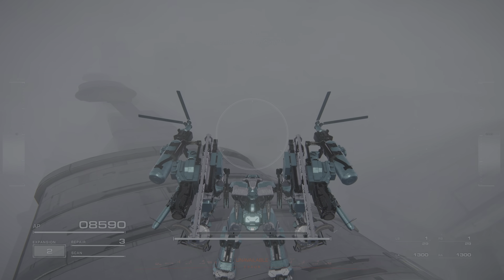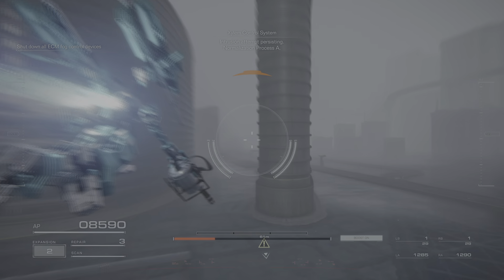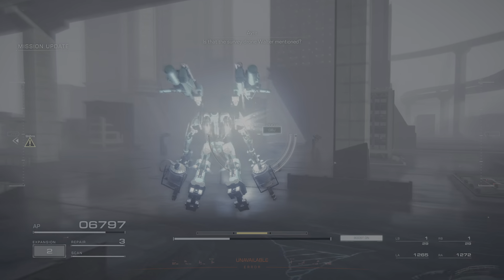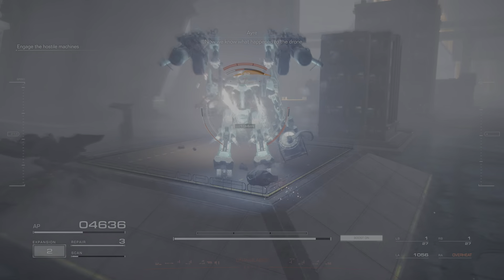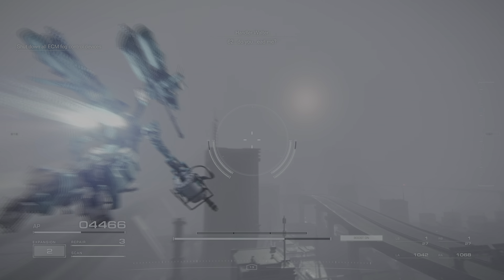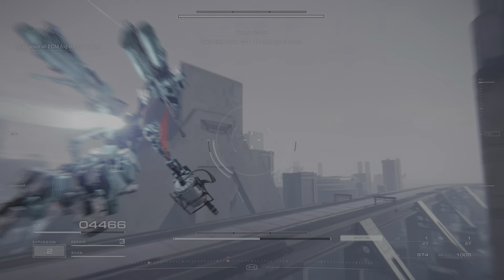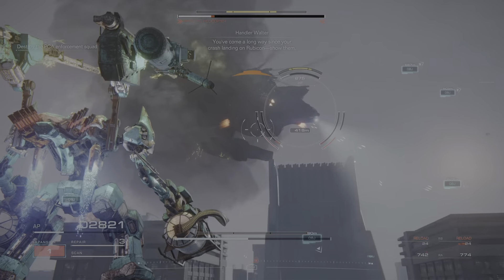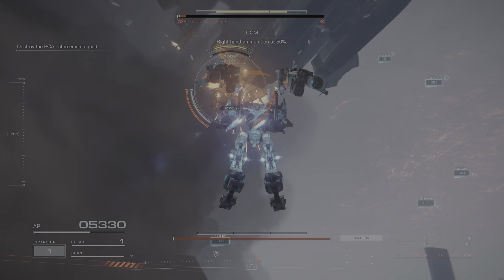[Armored Core 6] - Mission 26: Survey the Uninhabited Floating City (S Rank)